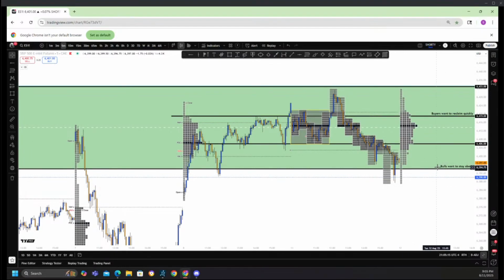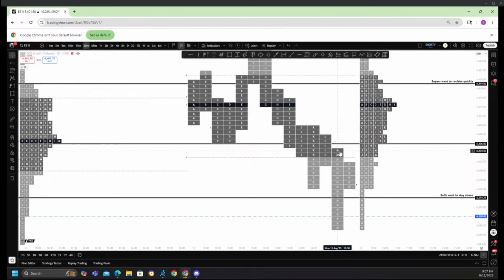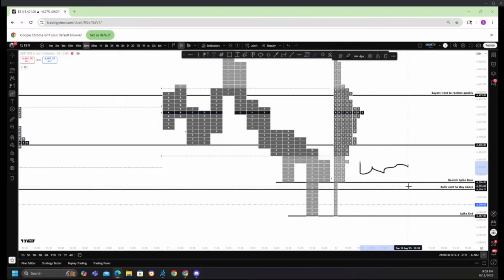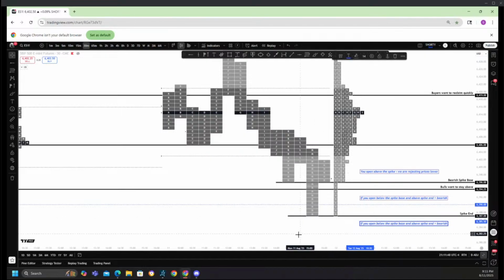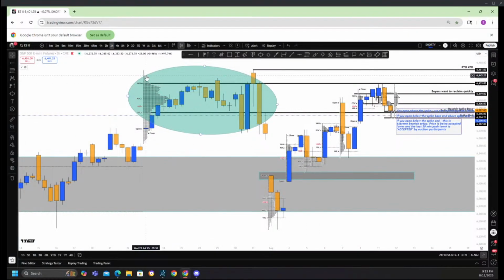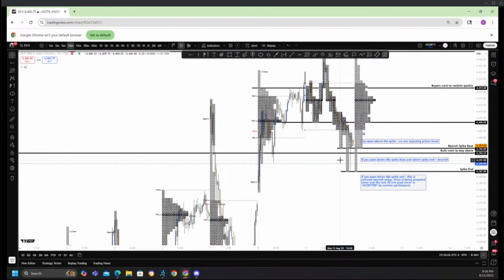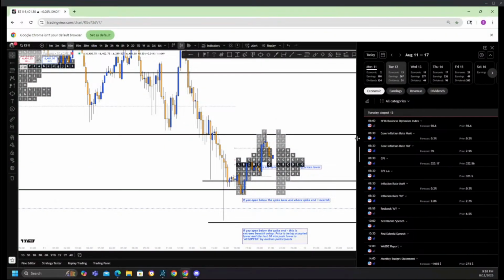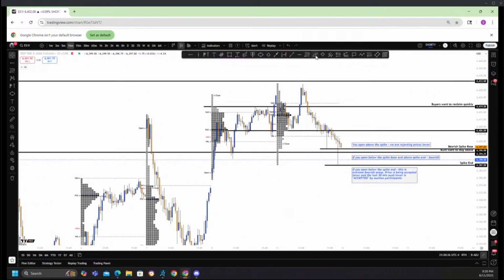Mastering the Stock Market: Market Update With Shorty (08/11)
Market Update (08/11) || Stock Market Analysis 2025 | Catching Rockets

Recommended books.

Kindle versions